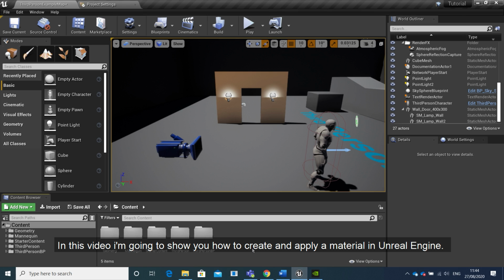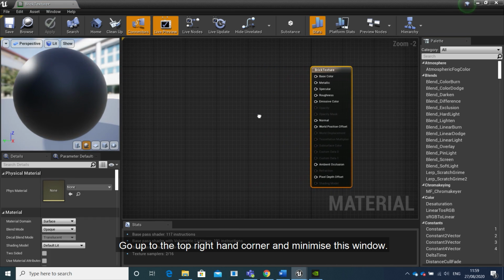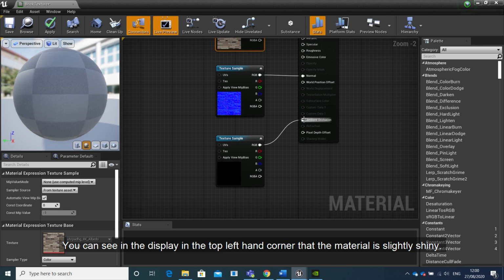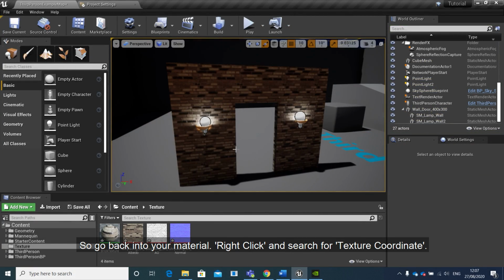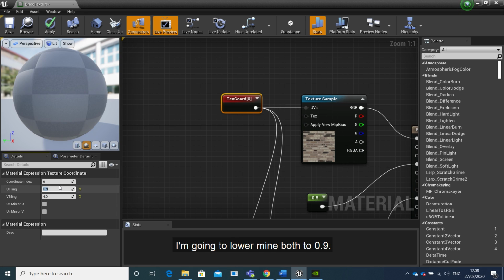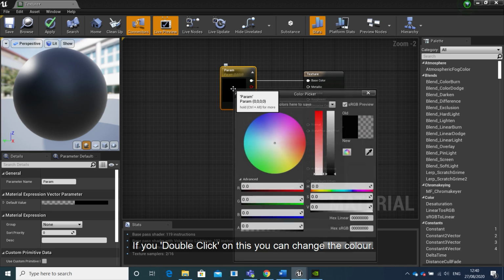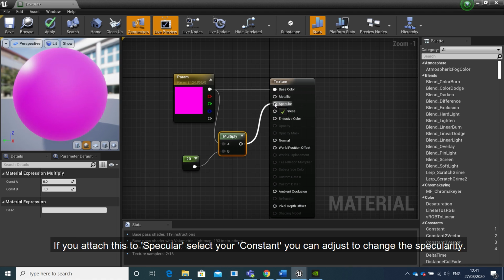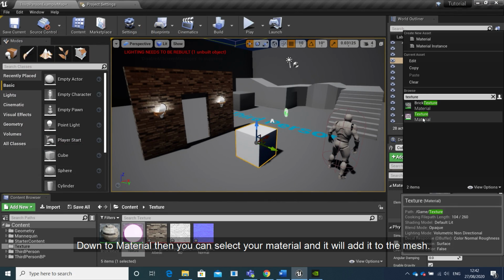4.Creating And Applying Materials In Unreal Engine